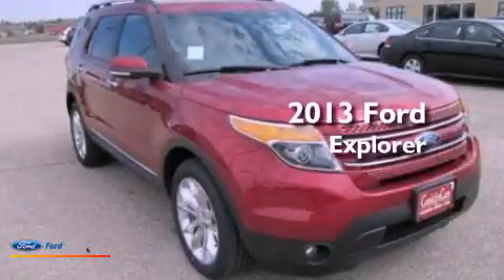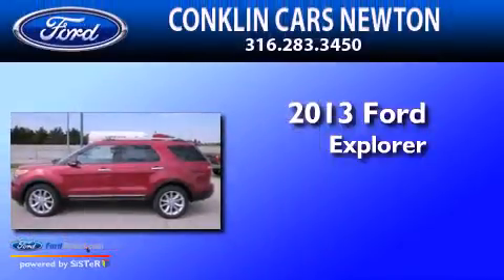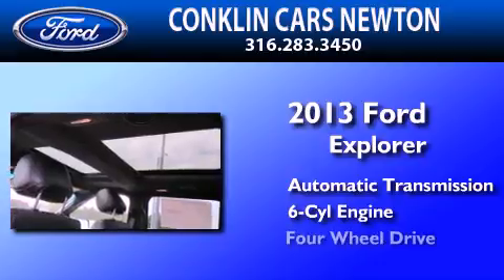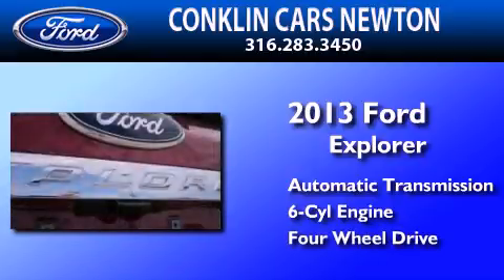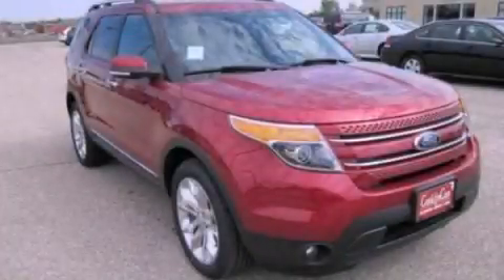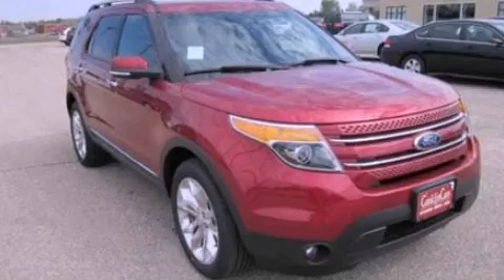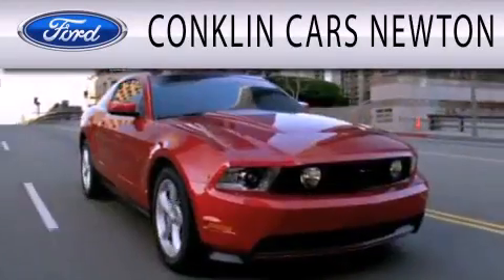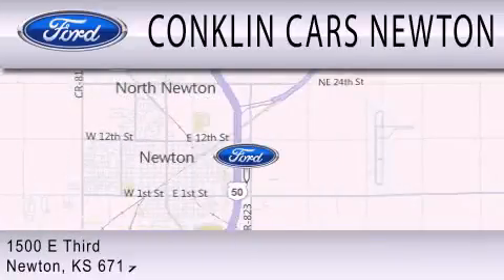2013 FORD EXPLORER Newton KS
Year : 2013
 Make : FORD
 Model : EXPLORER
 Engine : 3.5L V6 24V MPFI DOHC FLEXIBLE FUEL
 Trans . : 6-SPEED AUTOMATIC
 Exterior : RUBY RED METALLIC
 Miles : 5

 Stock : NF4147